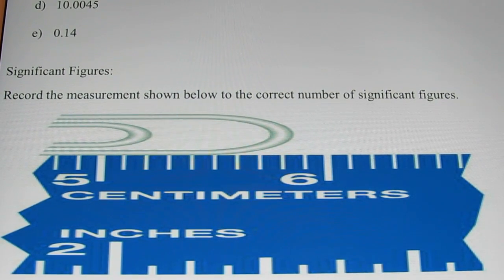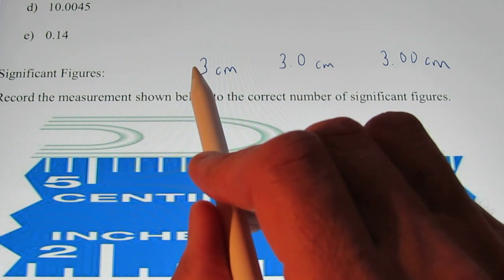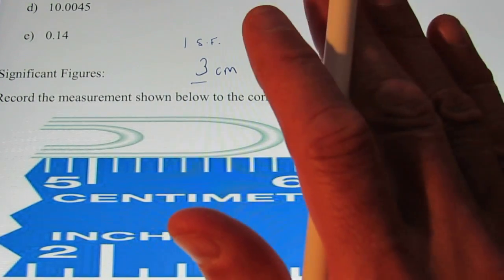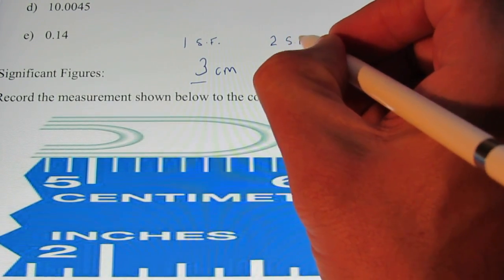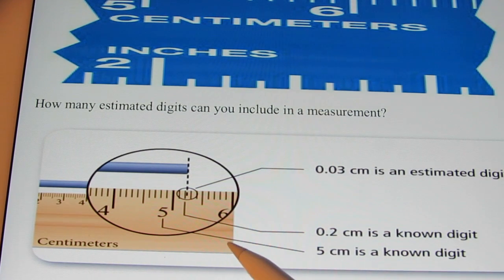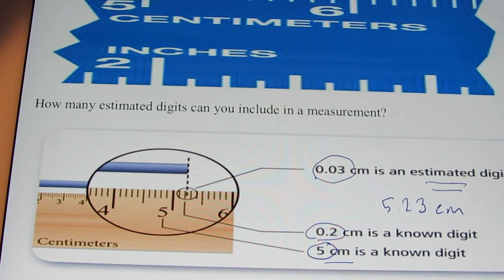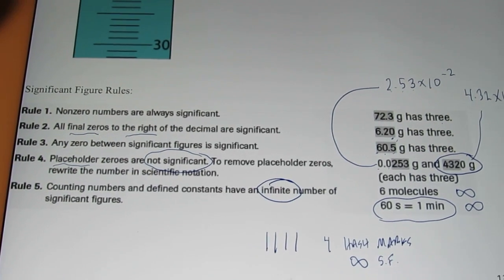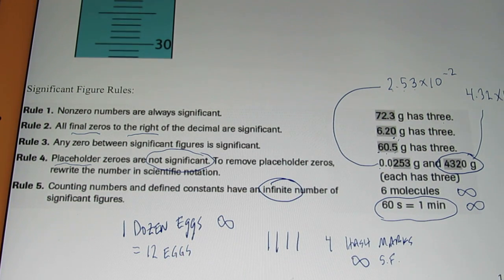Measuring and Calculating Part 3: Significant Figures "a"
A discussion of significant figures... What are they?  How to Count them and how to round off to an appropriate number of significant figures.